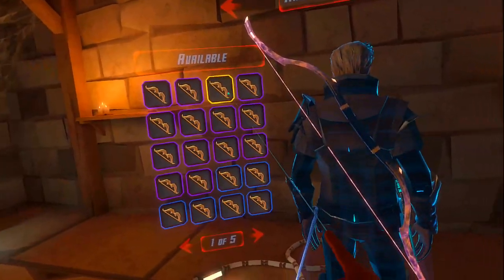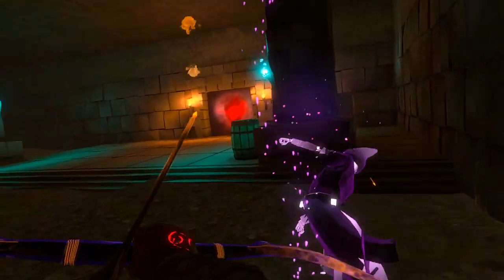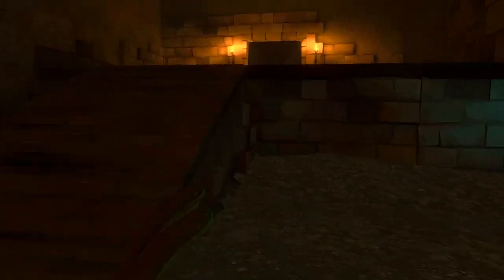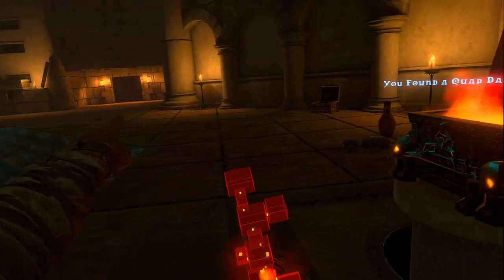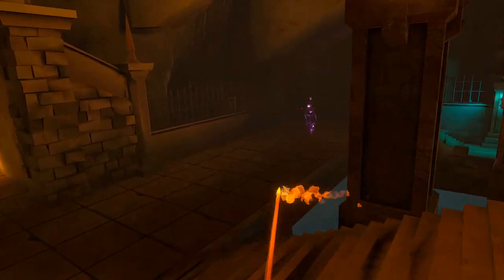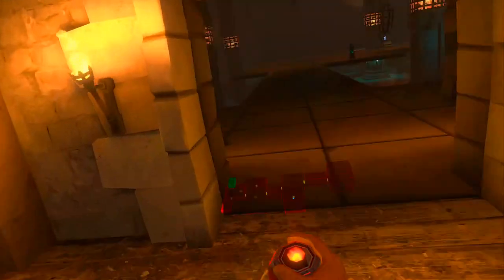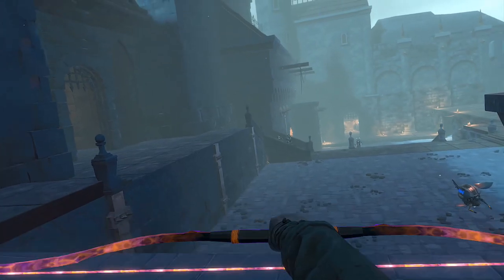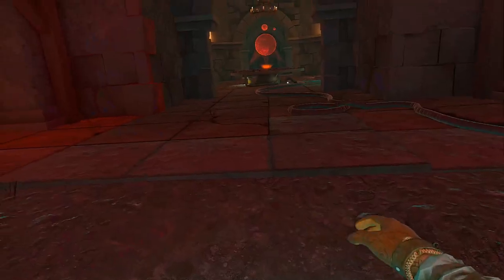Fire Slowing Bow Dungeons of Eternity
This is definitely one of my favorite weapons that I've found so far. I love how realistic and satisfying bows feels in this game. Enjoy the archery!